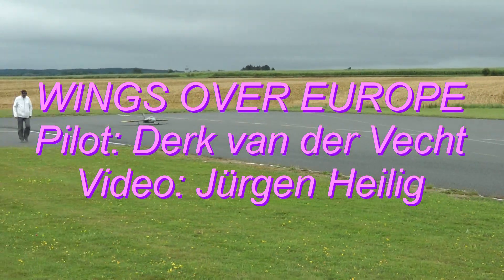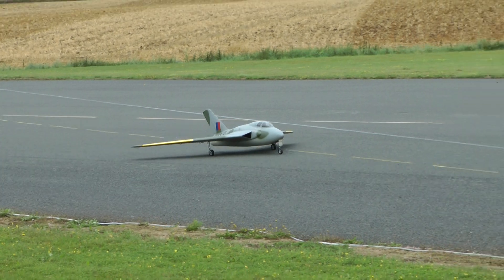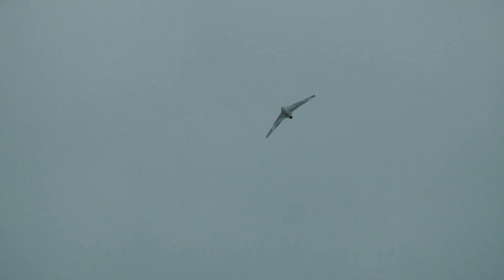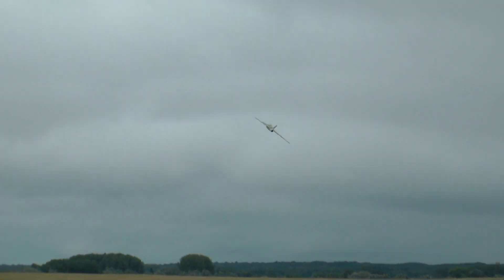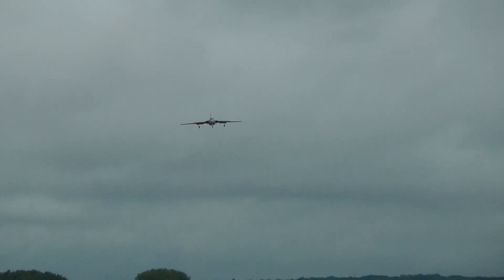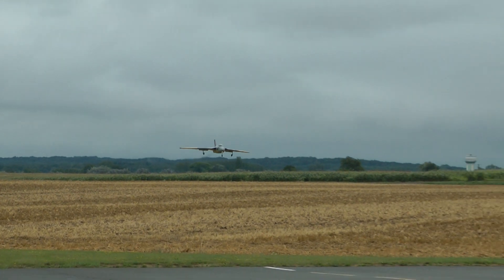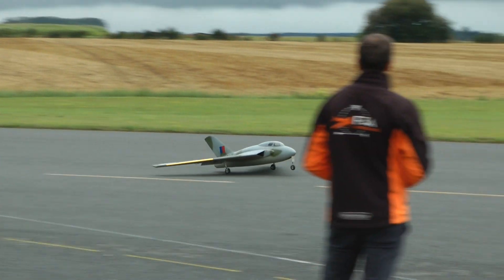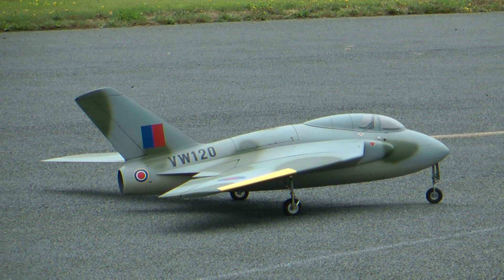WINGS OVER EUROPE - DH 108 Swallow in Action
Derk van der Vecht flying a more than 20 years old model of the de Havilland DH 108 "Swallow", a British experimental aircraft designed by John Carver Meadows Frost in October 1945. The DH 108 featured a tailless, swept wing with a single vertical stabilizer, similar to the layout of the wartime German Messerschmitt Me 163 Komet rocket-powered point-defence interceptor.